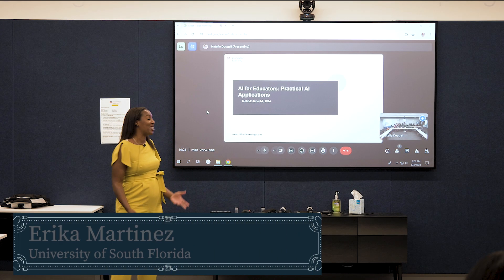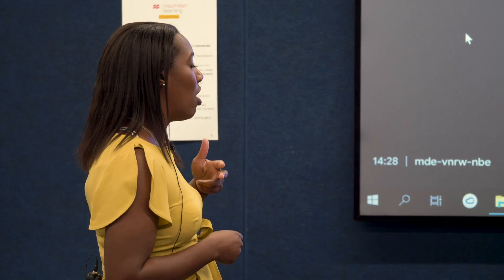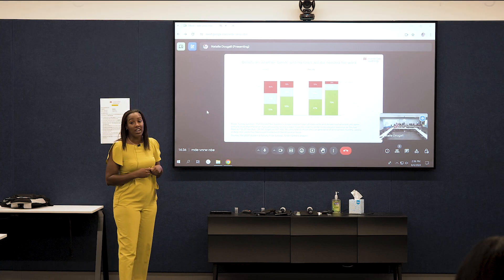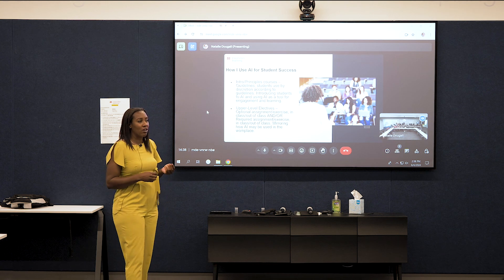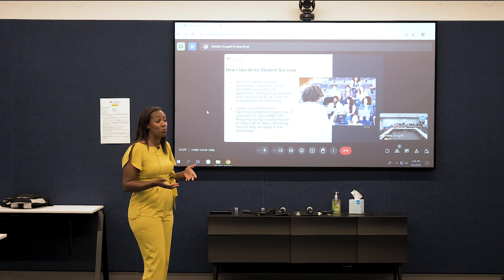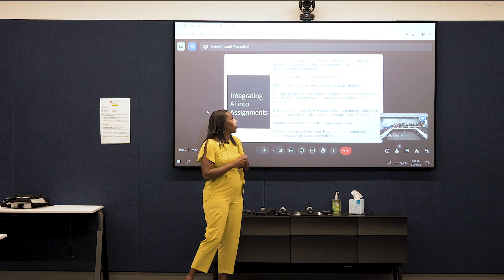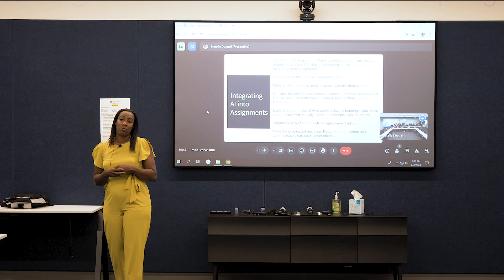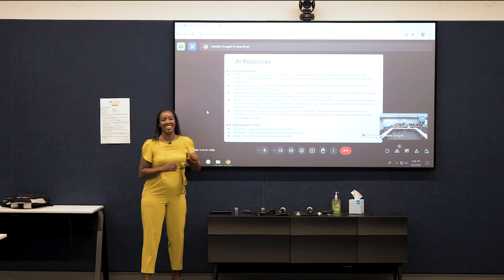Tech Ed Summit 2024: Erika Martinez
Join Dr. Erika Martinez, Economics professor, as she unveils the power of AI tools in education. Learn how to equip students for success in an AI-driven future.